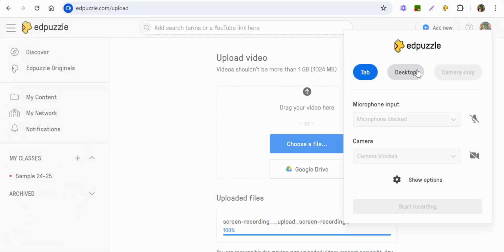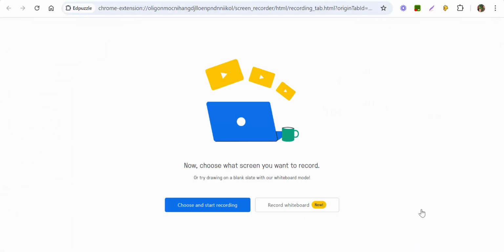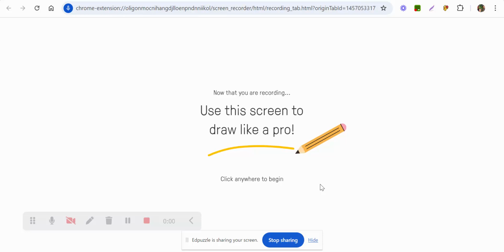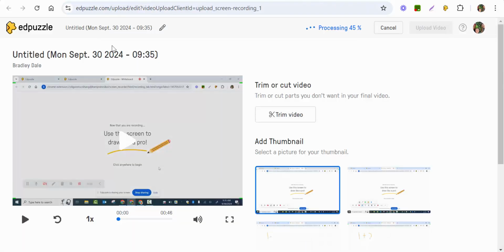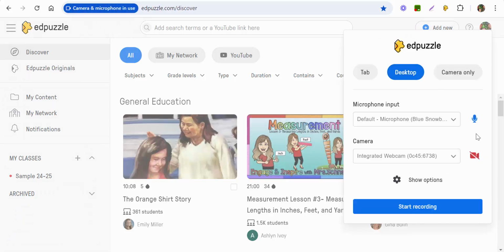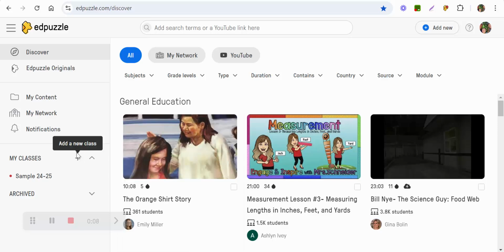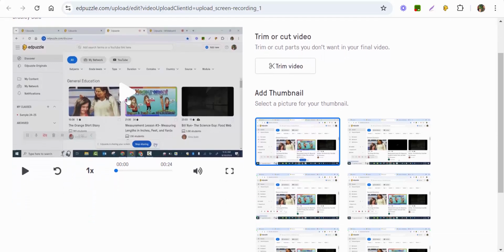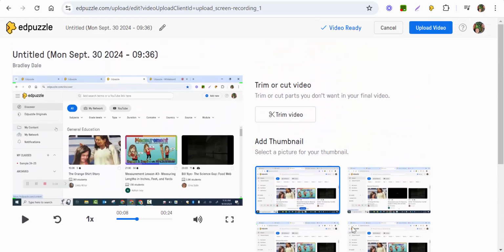How to create your own screen recording directly from Edpuzzle. New Feature - there is a whiteboard!